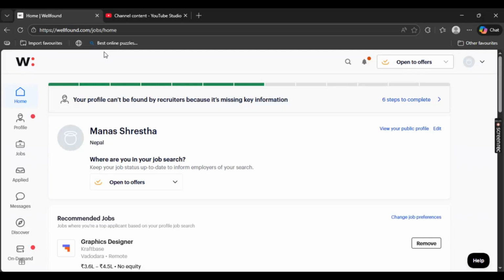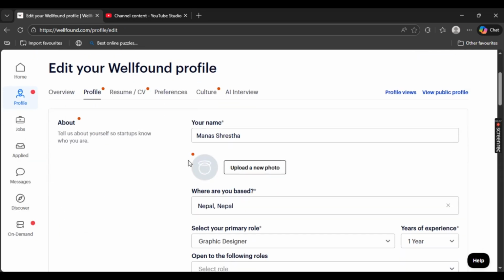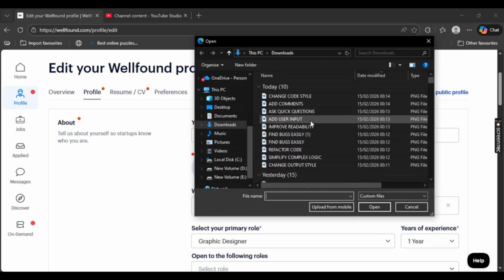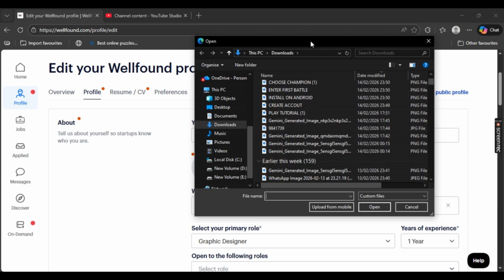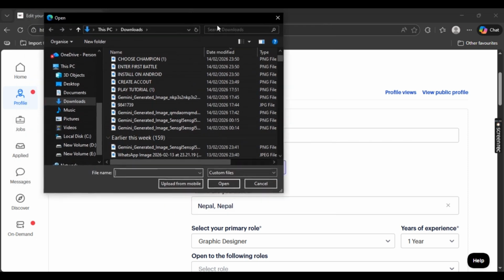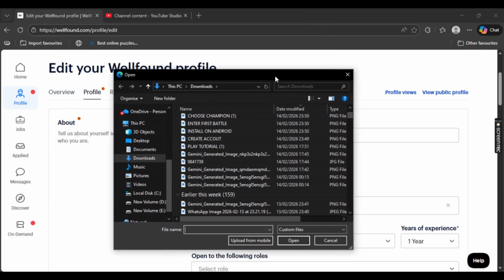How to Change Profile Picture in AngelList 2026?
Learn how to change your profile picture in AngelList quickly and easily with this step-by-step guide. This tutorial shows exactly where to go in your profile settings, how to upload a new photo, and how to update your image so your professional profile looks complete and up to date. A clear profile picture helps recruiters and startups recognize you instantly.

Follow along to refresh your AngelList account and maintain a professional presence on the platform.